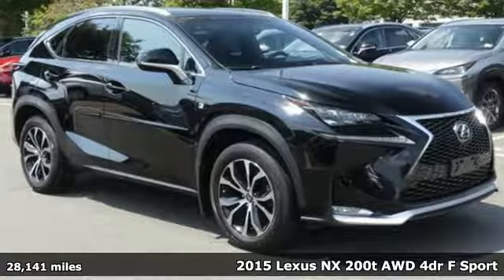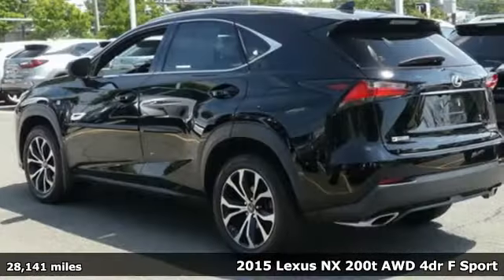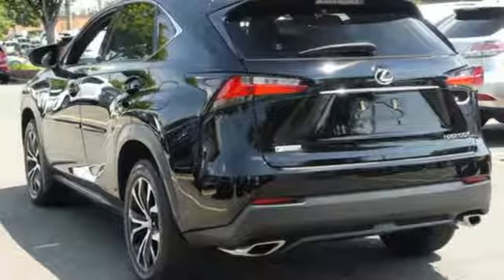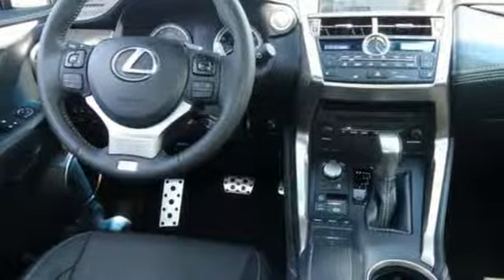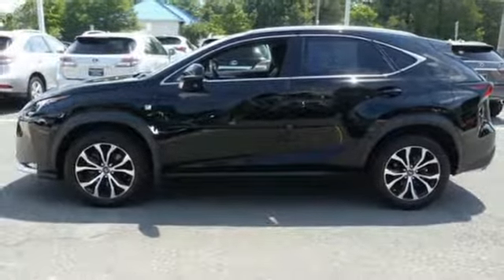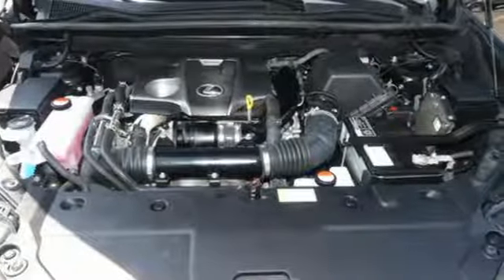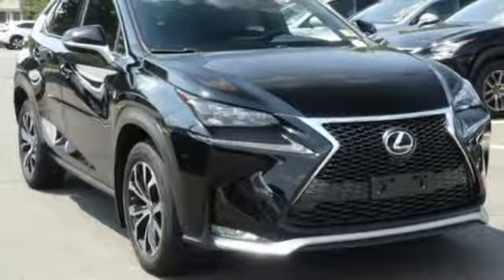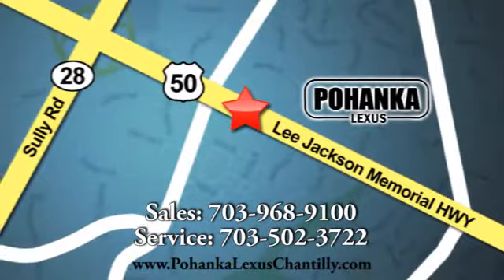Used 2015 Lexus NX 200t Chantilly Dale City VA DC, MD LP180476 - SOLD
Year: 2015
Make: Lexus
Model: NX 200t
Trim: AWD 4dr F Sport
Engine: 122 L 4 Cyl. Cyl.
Transmission: Automatic
Color: Obsidian
Interior: F Sport Black
Mileage: 28141
Stock #: LP180476
VIN: JTJBARBZ2F2024834

Address:
13909 Lee Jackson Memorial Hwy